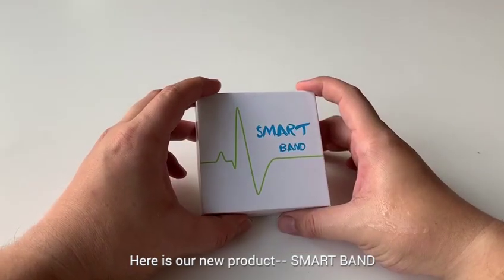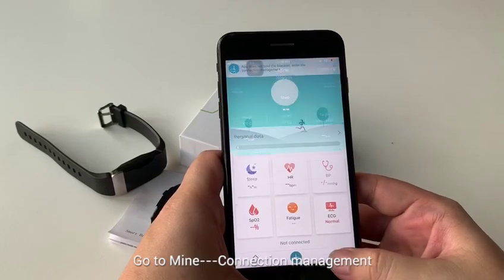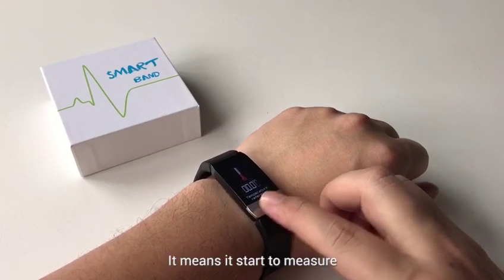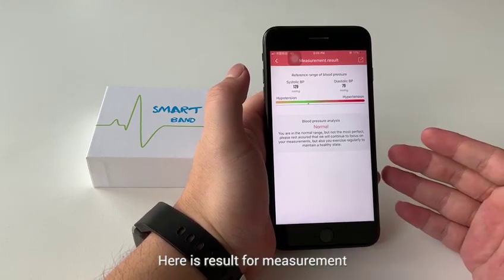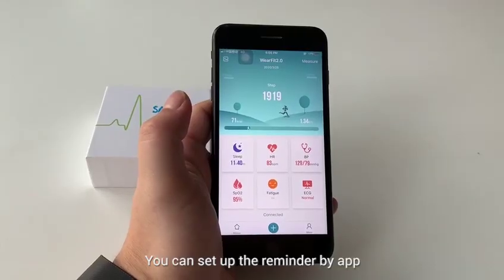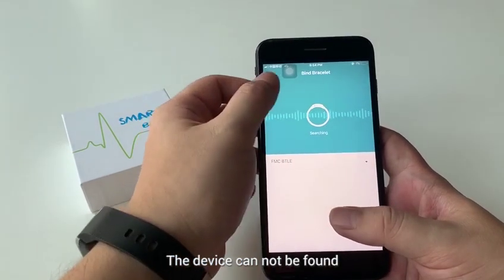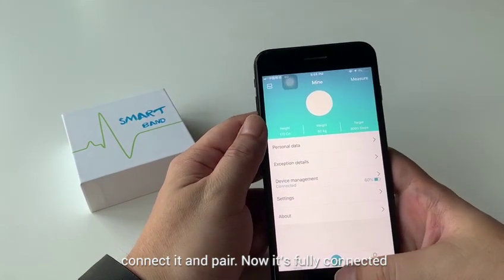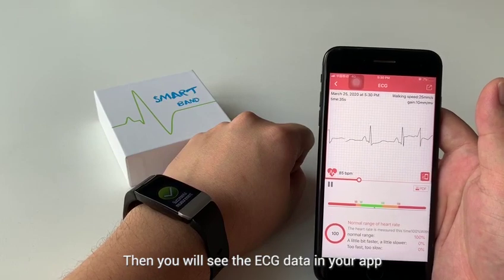Measuring Body Temperature Smart Wristband Fitness Activity Tracker. With user manuel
Hope everything is going well for you .

“T1” for you ,with the function of ordinary sports bracelet but you can take your temperature anytime, anywhere .

1. Font APP: compatible (languages of 12 countries), bracelet: Chinese and English
APP: Wearfit2.0 (compatible system: Android 4.4, Apple 8.0)

2. Monitoring: temperature measurement, ECG monitoring,etc.

3. Reminder: alarm reminder, information reminder, reminder for successful connection

4. Sports sleep monitoring

5.Feature function: raise your hand to brighten the screen, take photos remotely

Looking forward to hear from you .